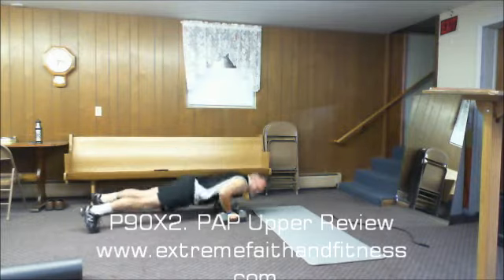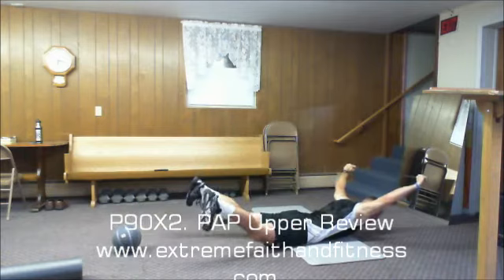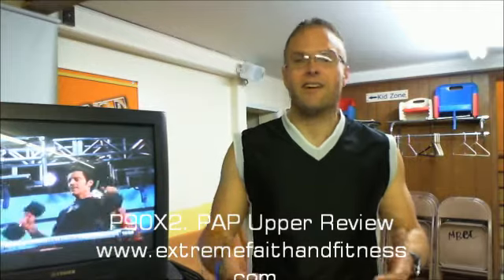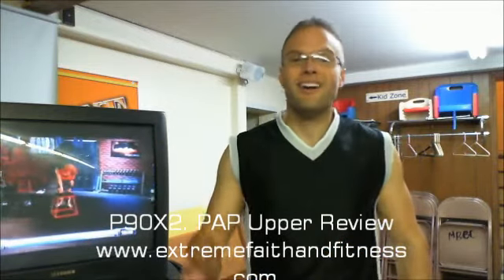P90X2 P.A.P. Upper Review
Get this review and the rest of the P90X2 disc reviews